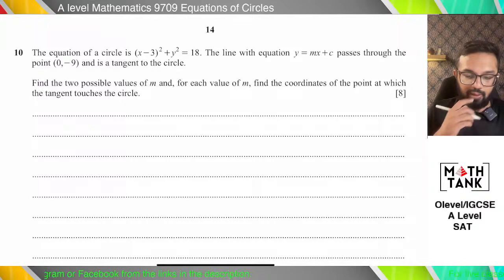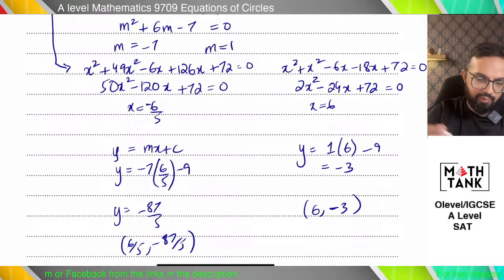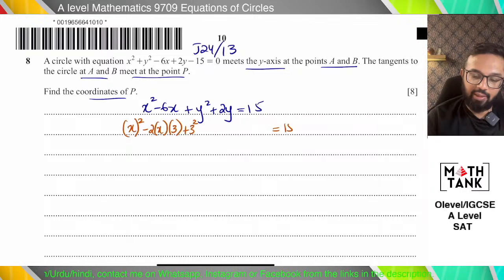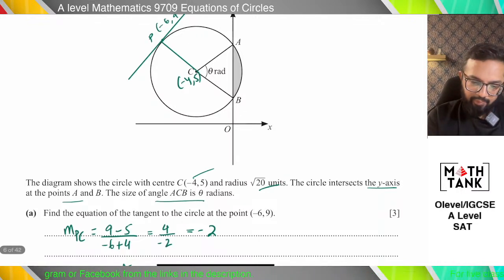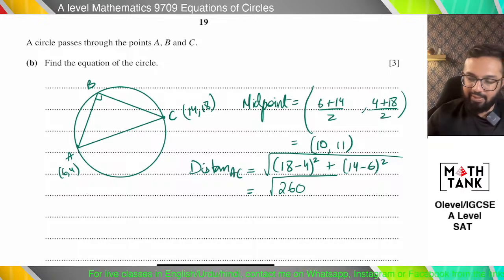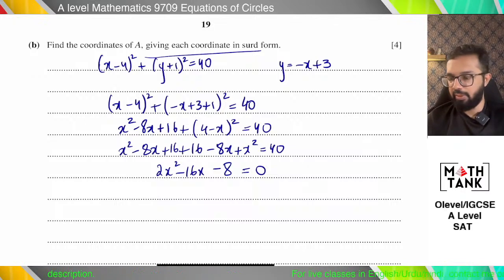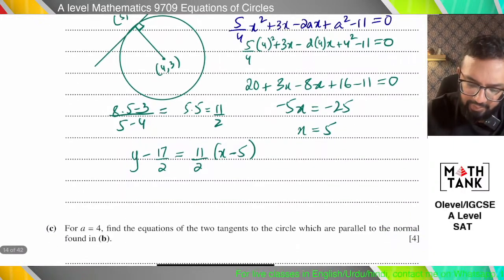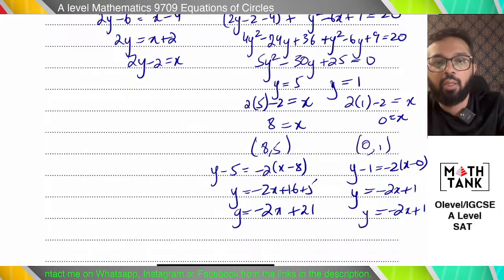Equations of Circles - All pastpaper Questions